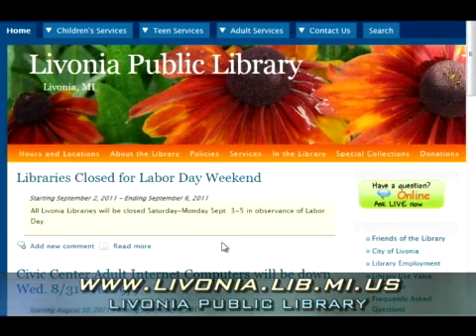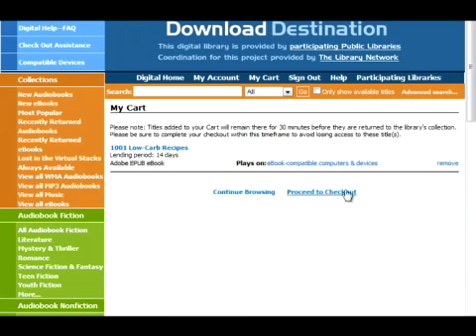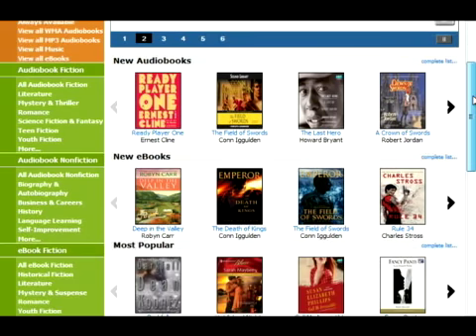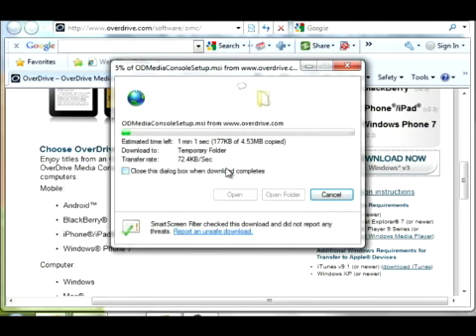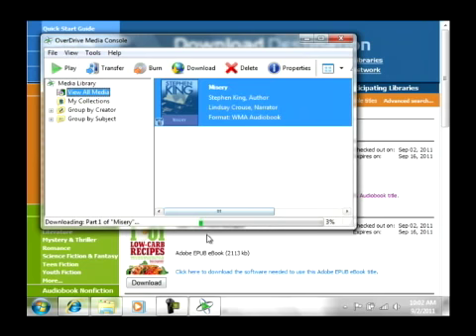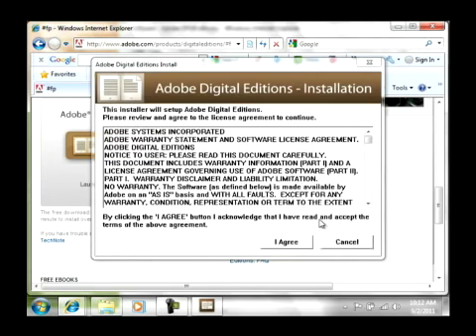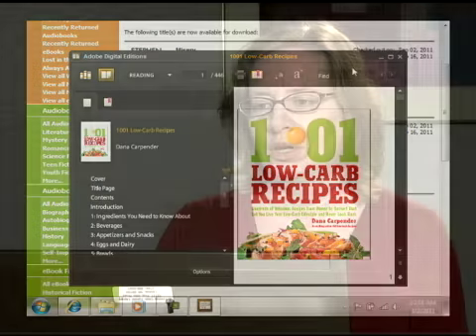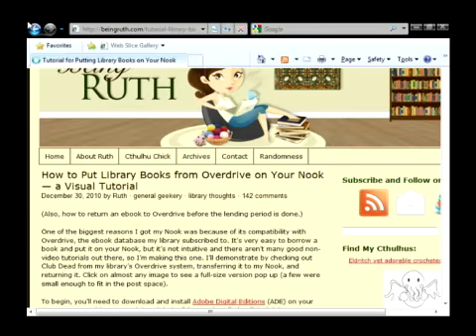Livonia Public Library - Gateway eBooks 101